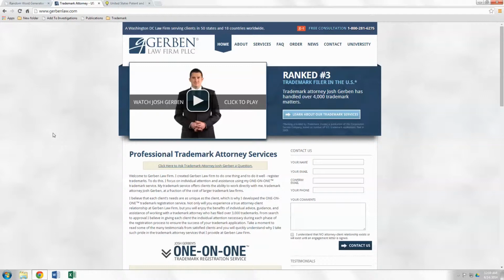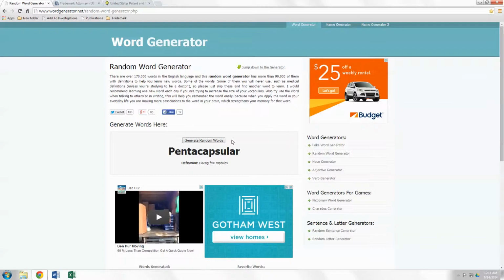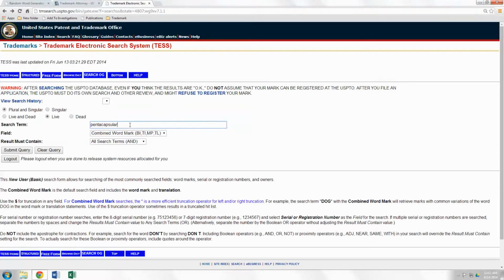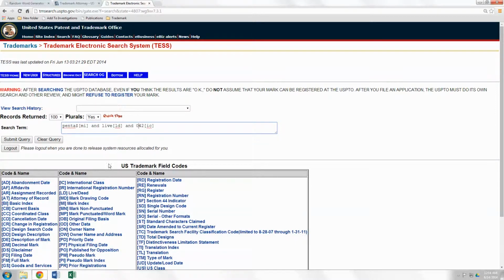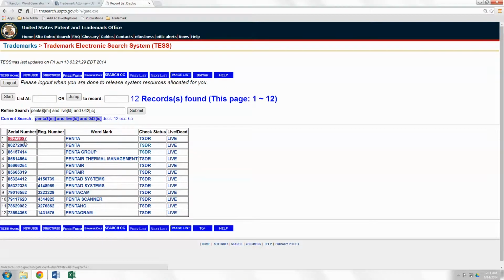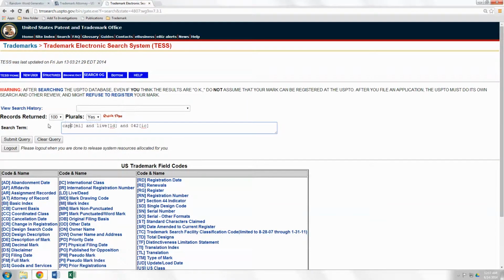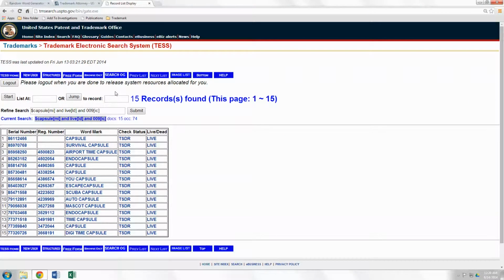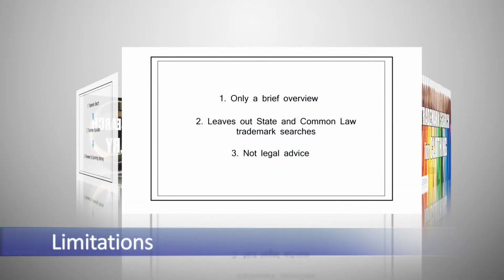How to Conduct a Trademark Search for Software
Learn how to conduct a trademark search for software using the government's